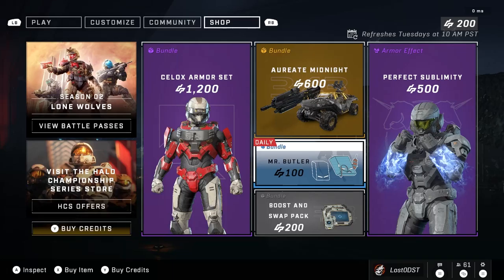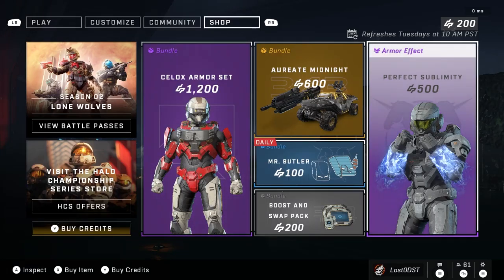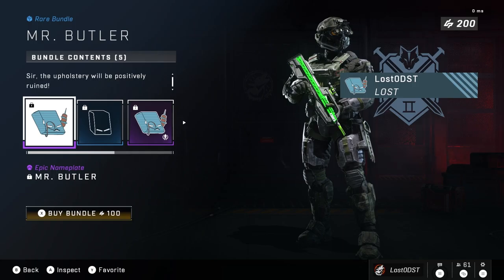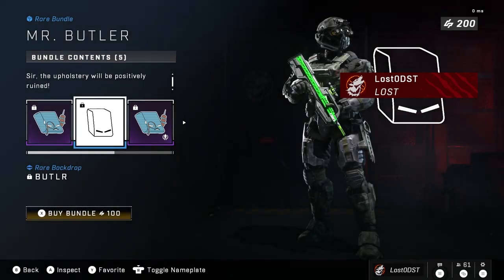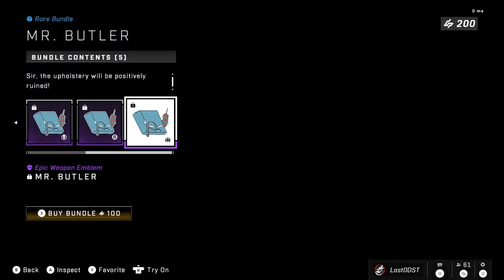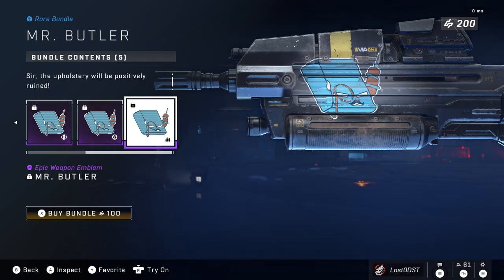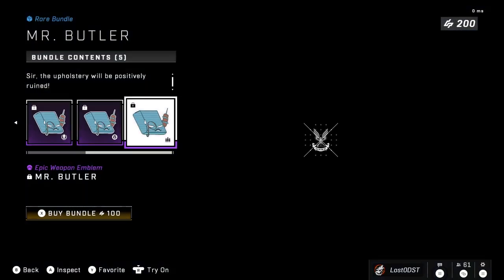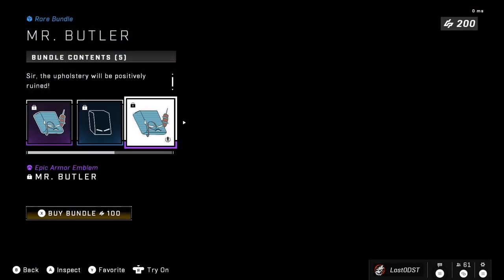Halo Infinite Daily Shop Update 5/8/22.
Today is May 8, 2022, and this time around in the halo infinite shop we got Mr. butler for the daily. It cost only 100 credits which isn't too bad. Might even be better than the fret bundle!

---Social Links--
Chat with the community!